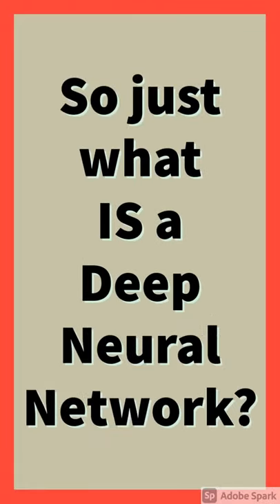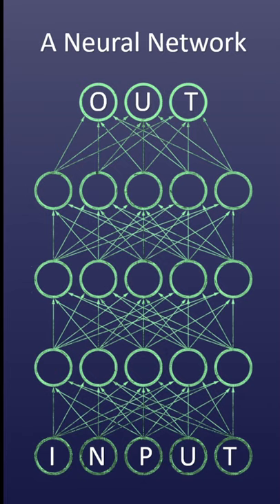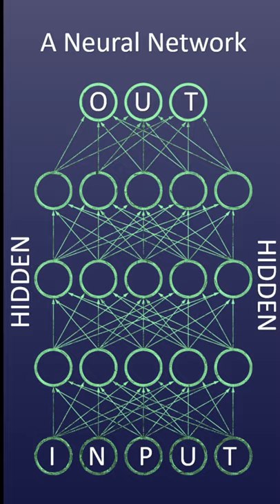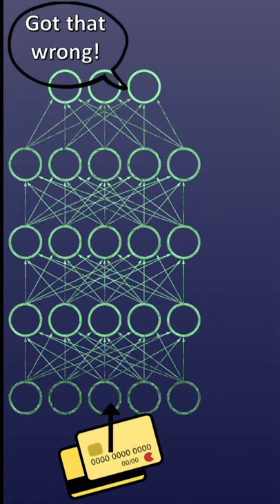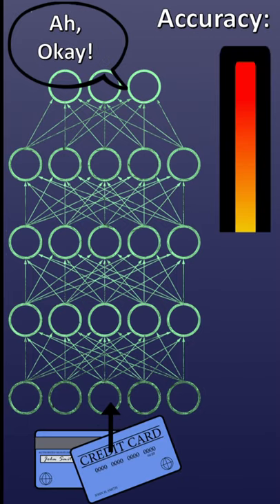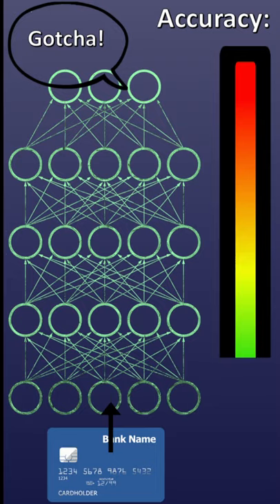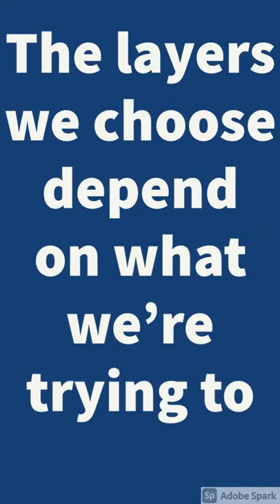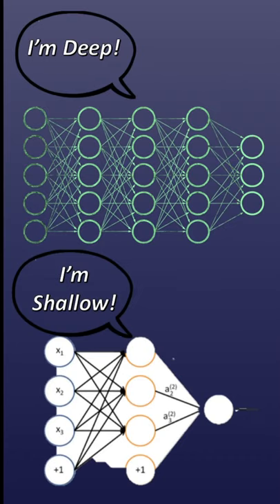So What IS A Deep Neural Network?